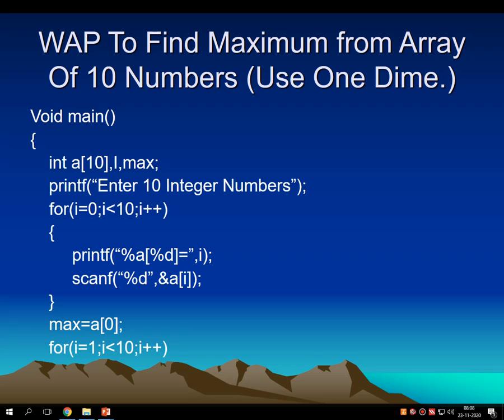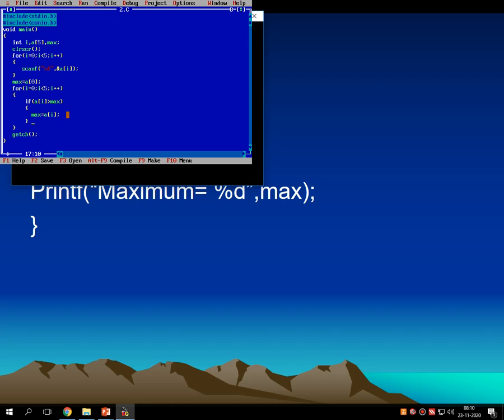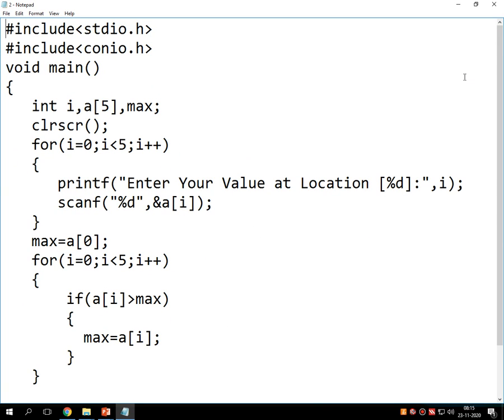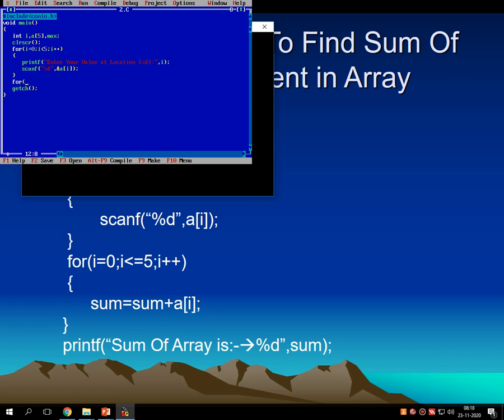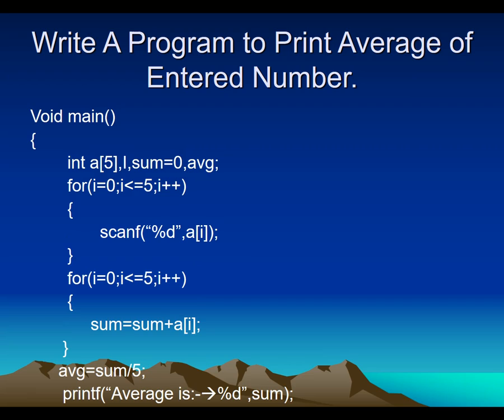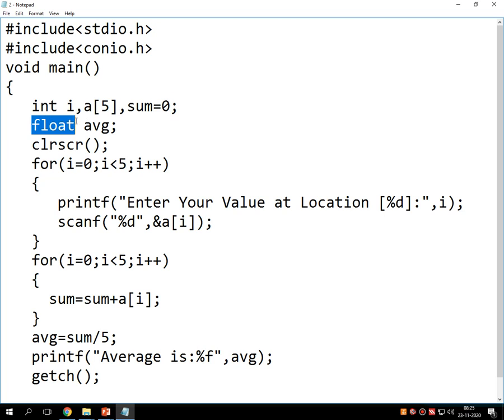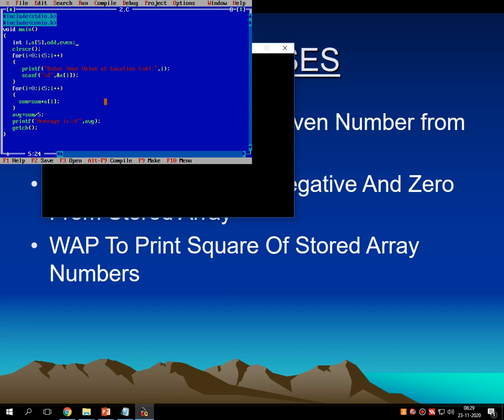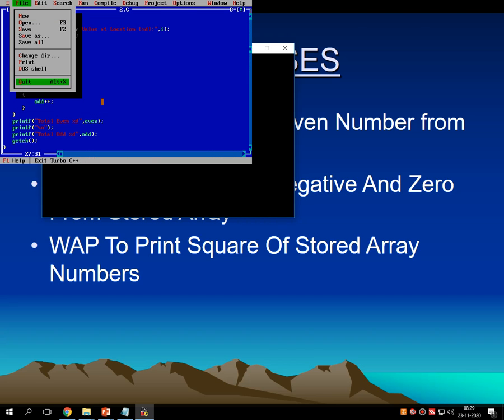UNIT-4 LEC-2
This Lecture focus on more practical's in array.